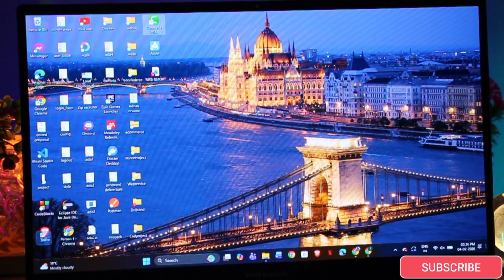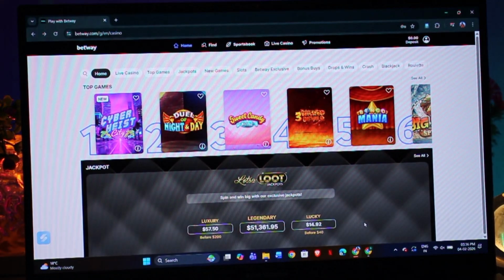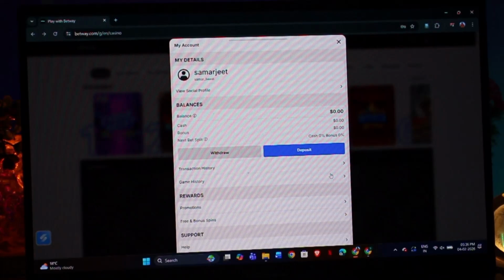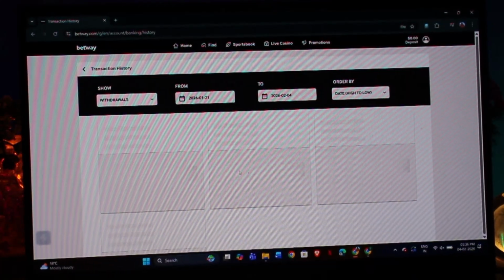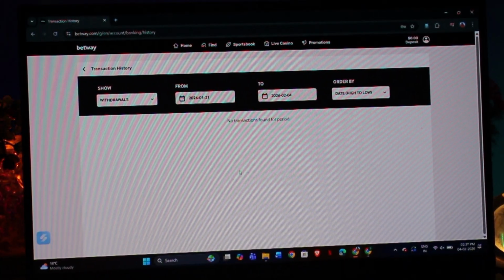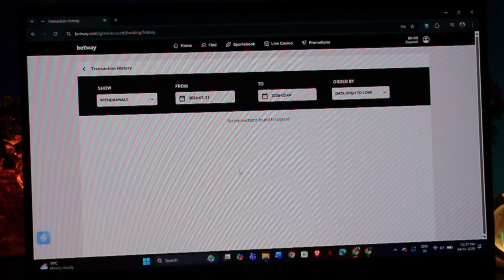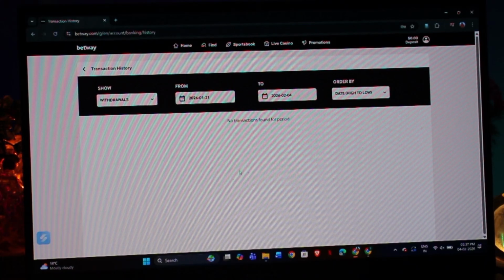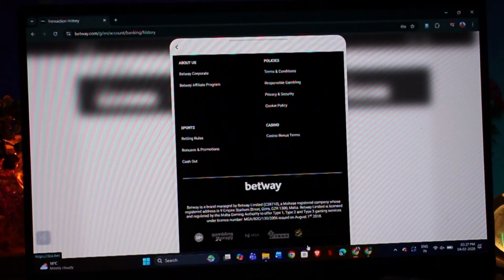How To Reverse Withdrawal on Betway (Step-by-Step Guide) // 2026